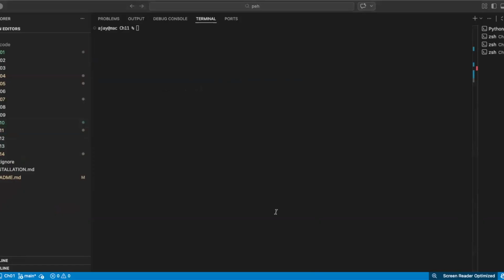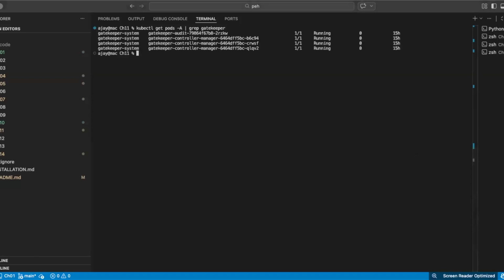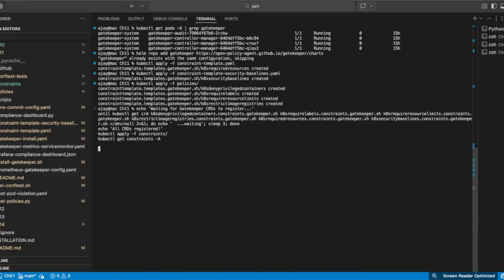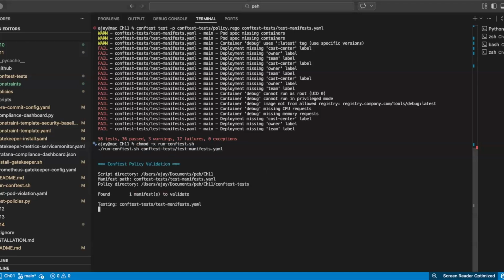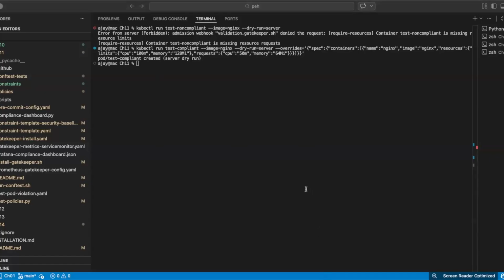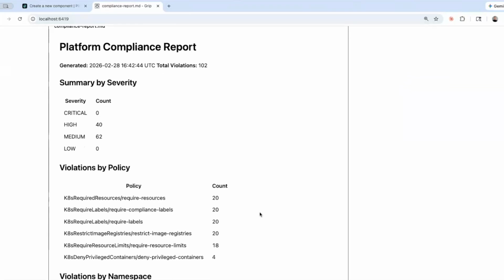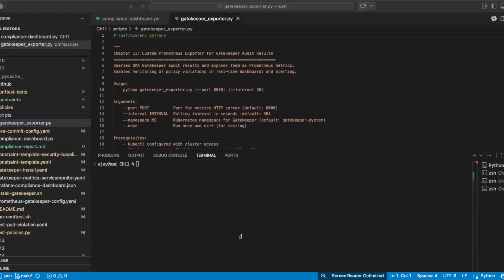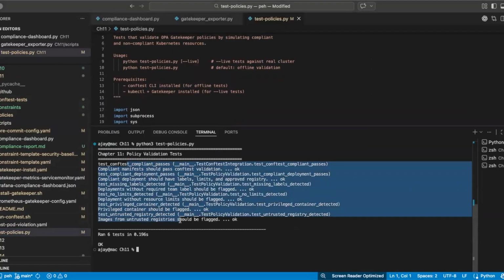Packt - Platform Engineer's Handbook - Code in Action - Chapter 11